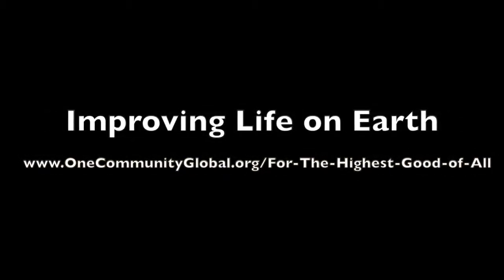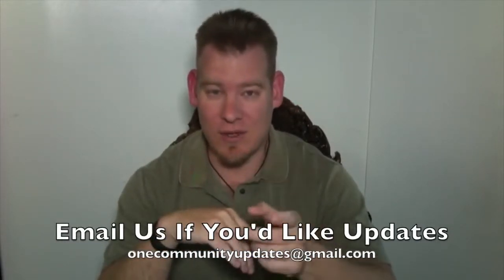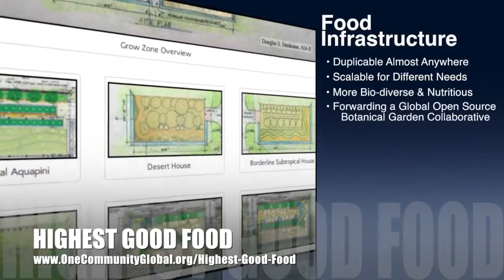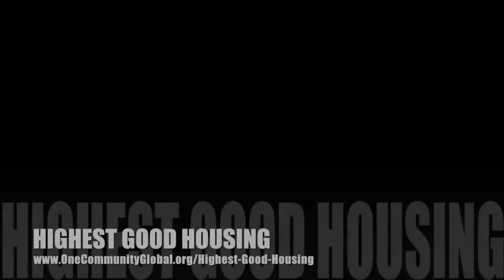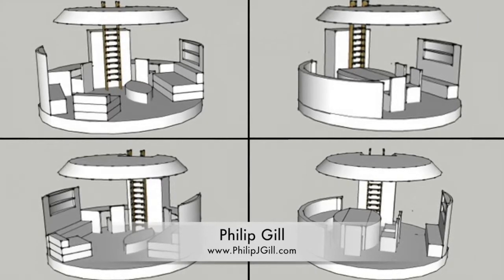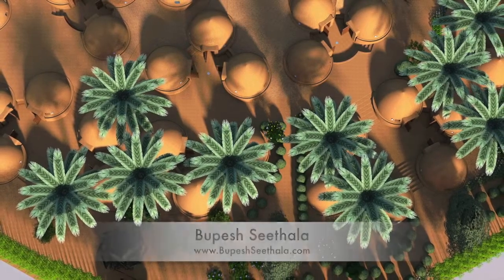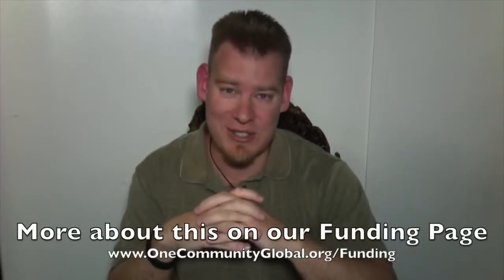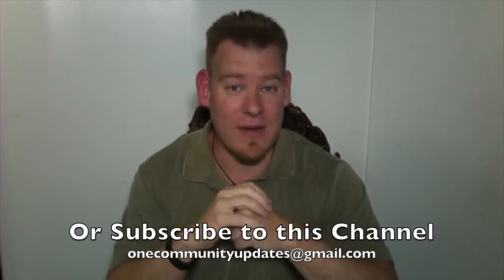One Community Weekly Progress Update #55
Improving Life on Earth - One Community Weekly Progress Update #55

Timestamps for the video above:

IMPROVING LIFE ON EARTH INTRO @1:00
IMPROVING LIFE ON EARTH SUMMARY: @7:08

We are open source and free-sharing do-it-yourself designs for these areas first:
FOOD: